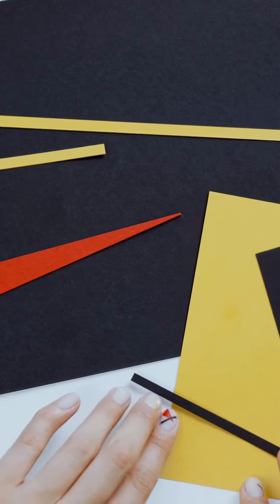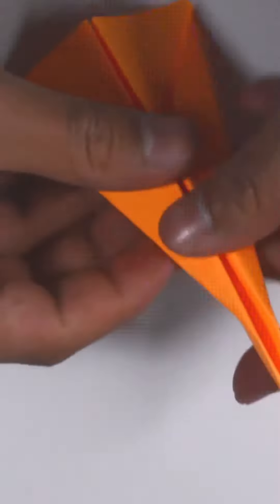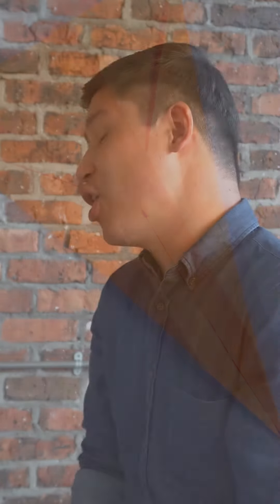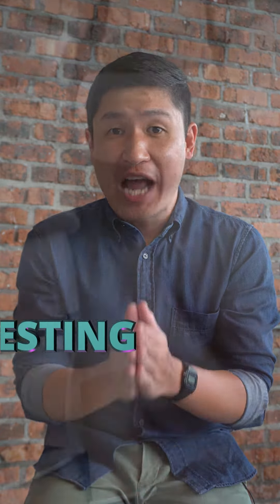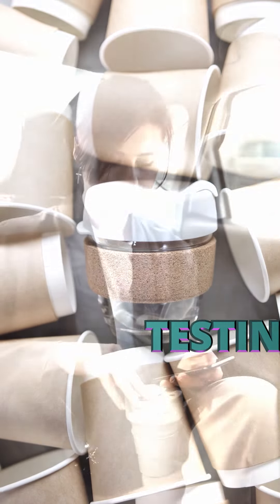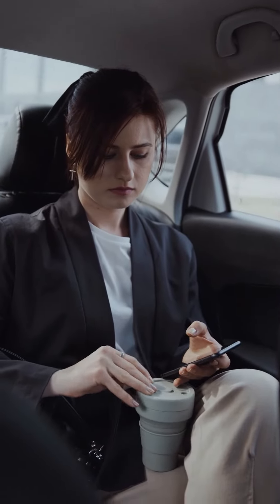Level Up - Introduction to Design Thinking Ep1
Change Your World is proud to bring you "LEVEL UP" weekly video snippets on Design Thinking to Level Up your work development. Tune in weekly to our CYW facilitator for design thinking - Marcus Toy as he shares with you nuggets of inspiration that can change and impact how we improve our product development to meet our customer needs!

PM us if you're interested to know more about our Design Thinking training available for you today.